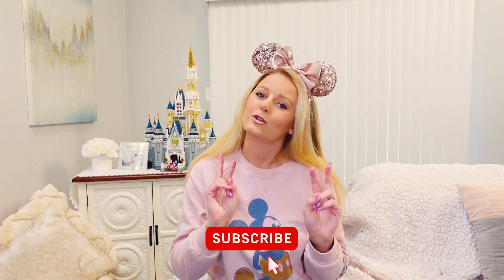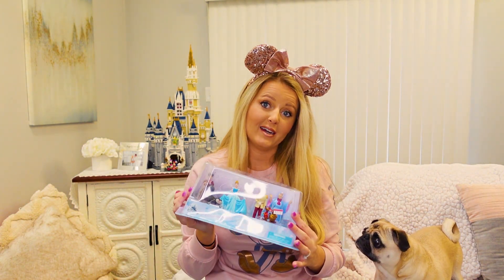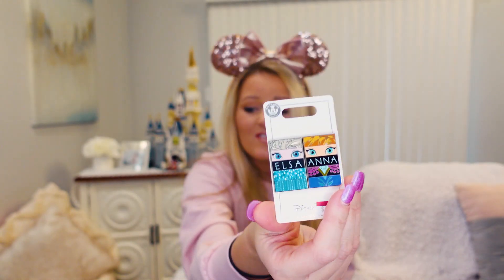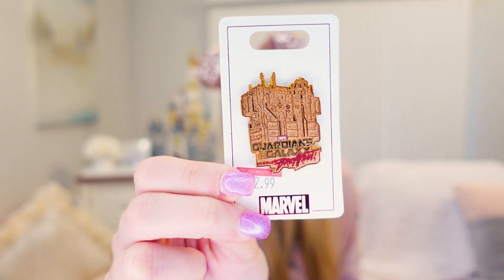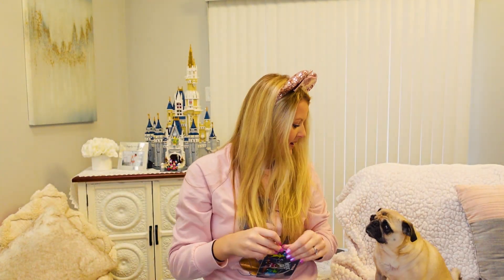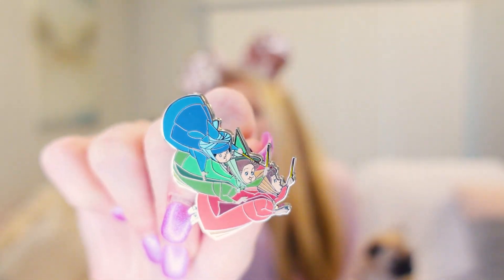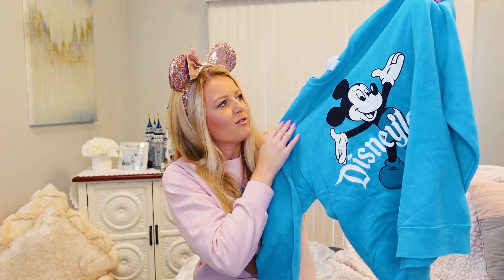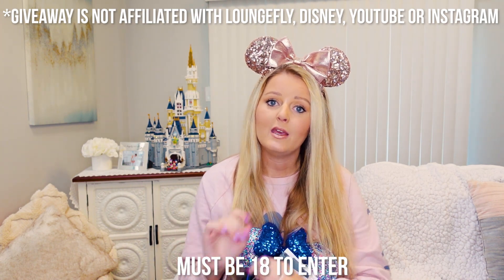Disney Outlet Haul Part Two! So Many Pins!! 2k - 3k - 4k GIVEAWAY! 🍀CLOSED🍀| March 2021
Join Cloe for a Disney Outlet haul! We visited our local Disney Store and found tons of park merch on sale and just couldn't pass them up! Enjoy the video! It is quite the Disney Haul!

Link to Inside Out pin set, Cinderella play set and the kids version of the blue Disneyland sweater!

We are so blown away by all of your support for our channel and honestly can't believe the milestones we've hit in the last month! THANK YOU! So as a thank you to all of you we have a fun giveaway! ✨✨✨

What the winner will receive -

✨Happy Haunts Loungefly mini backpack! 👻
✨Madame Leota card holder 🔮
✨A pair of the blue 2020 Disney ears
✨And last but not least, a $25 Disney giftcard!

2️⃣ tag at least two friends in the comments of that photo! For extra entries you may tag more friends!
3️⃣ follow on Instagram!

You must do all four to be entered ☺️

For an extra entry share the instagram post to your instastory and tag us! (@cloeanddanvlogs)

Entries limited to US residents only. Must be 18 to enter. 💚🍀💚

Cameras used in this video - Sony ZV1

Looking to book a trip to Disney or Universal? In addition to loving all things Disney, Cloe is a travel agent that specializes in Disney vacations.